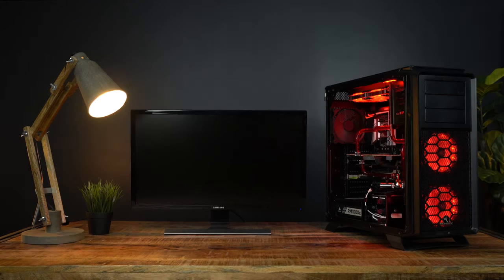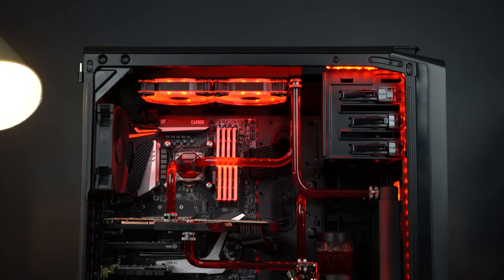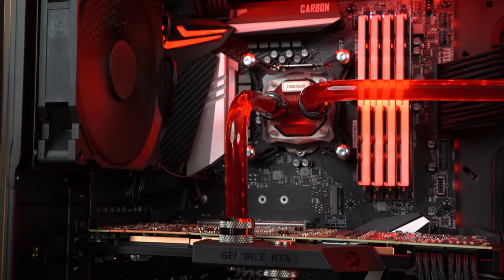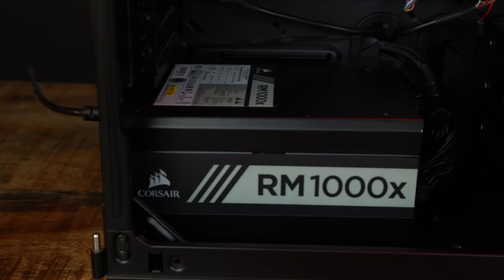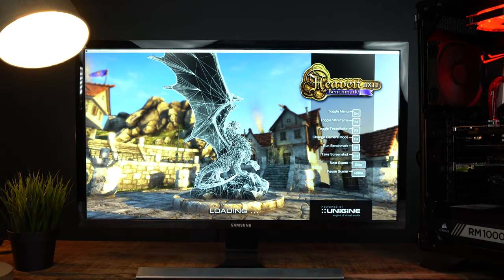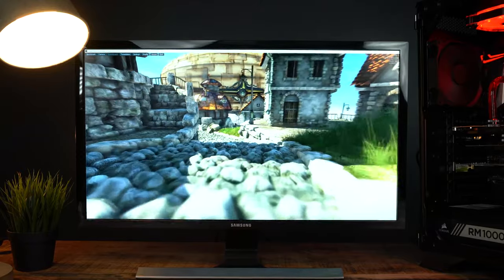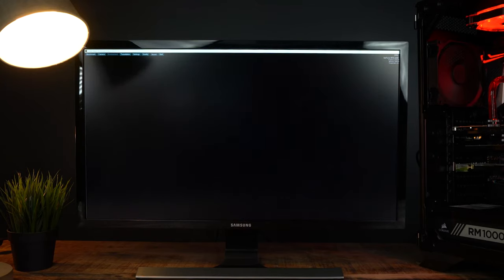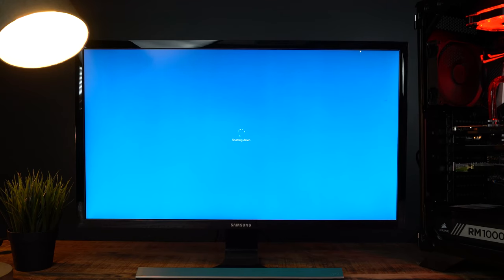Ironside Computers Video Demo - Order 879097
PC Specifications:
Case: Corsair Graphite Series 760T Black
Processor: Intel Core i9-9900K
CPU Cooling: Iron Tundra Hardline Custom Liquid Cooling
Motherboard: MSI MPG Z390 GAMING PRO CARBON
Memory: G.Skill Trident Z 32GB
Graphics Card: GeForce RTX 2080 Ti 11GB
Hard Drive: SAMSUNG 970 EVO M.2 NVMe 500GB
                     3TB
Power Supply: Corsair RMx Series 1000 Watt 80 Plus Gold